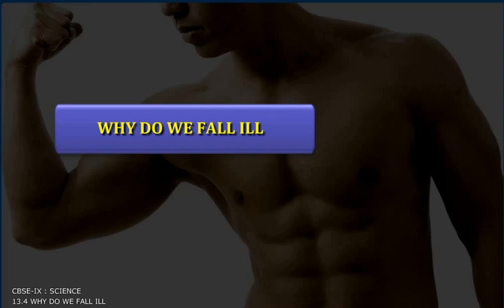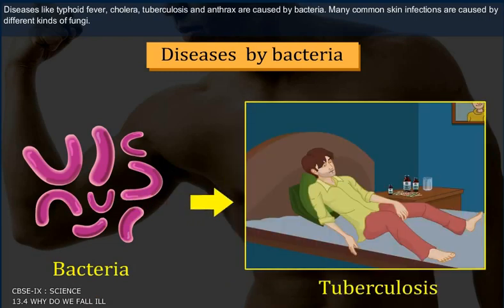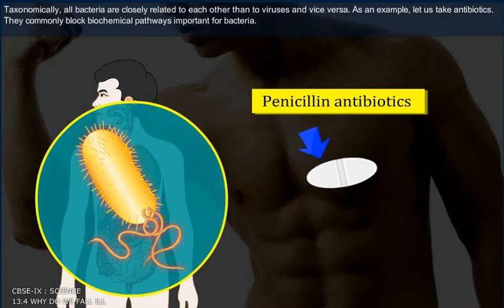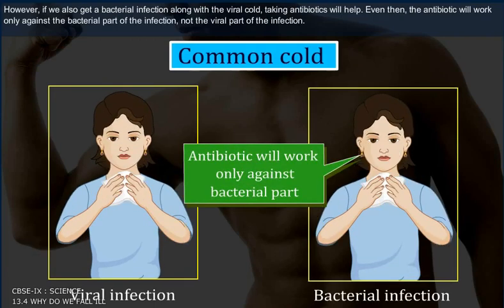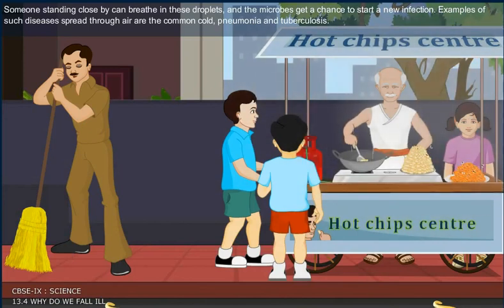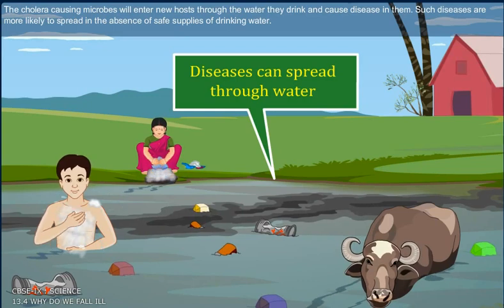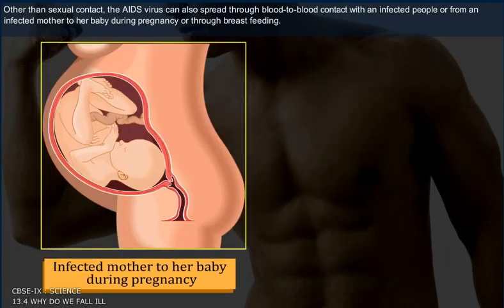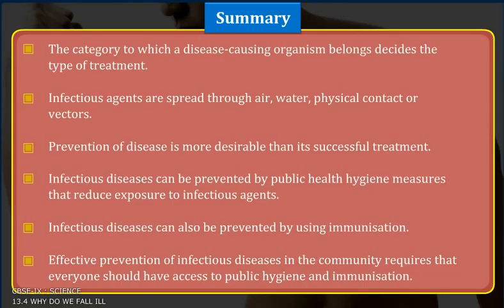WHY DO WE FALL ILL 4